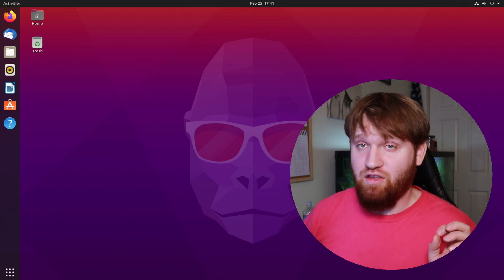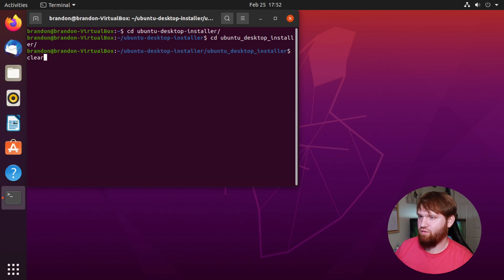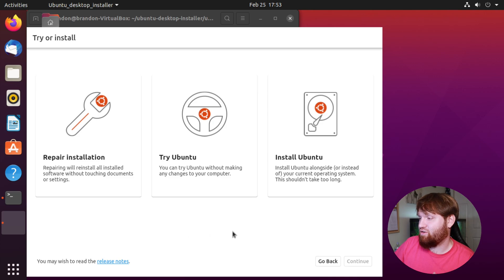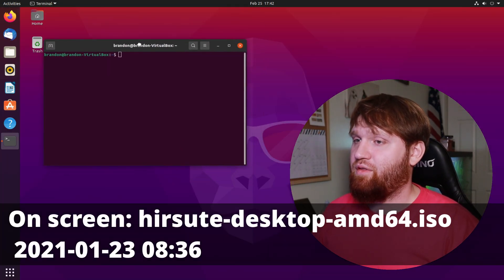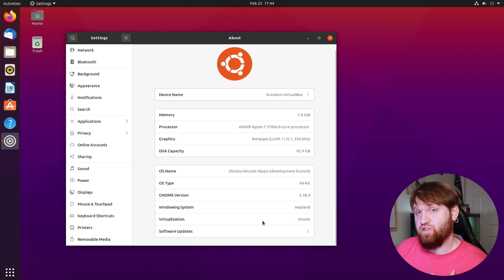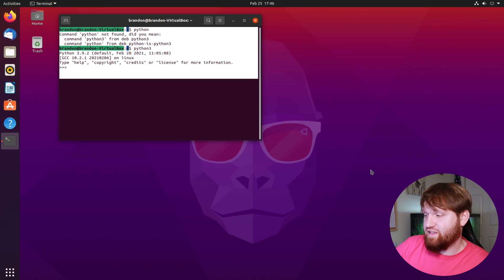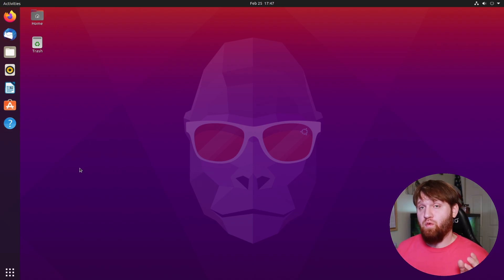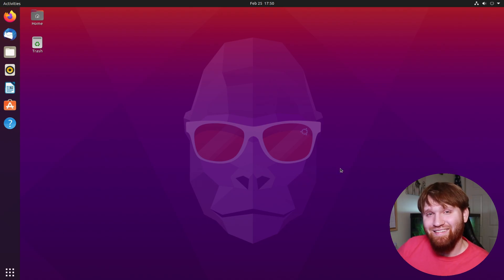Ubuntu 21.04 'Hirsute Hippo' and NEW Desktop Installer!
We will overview the progress on the new Ubuntu desktop installer, expected with the 21.10 version. Also we check out the latest daily build of Ubuntu 21.04 giving us a sneak peak into some of the upcoming features.

Wayland vs. Xorg